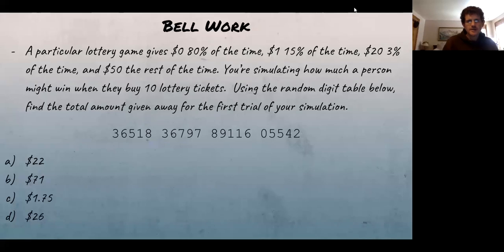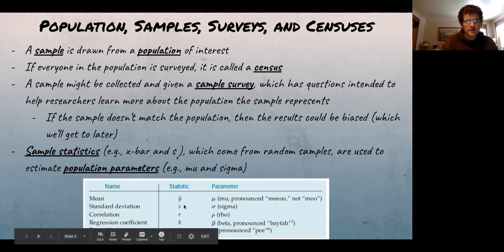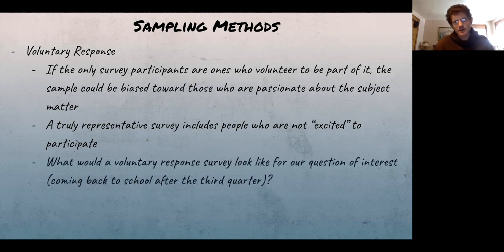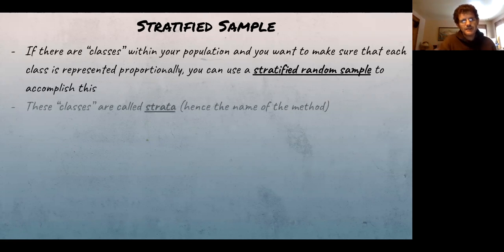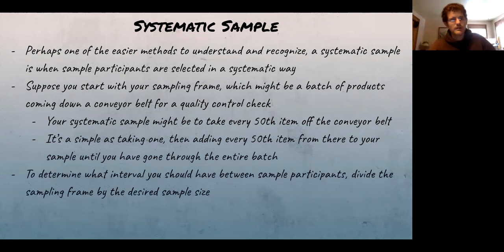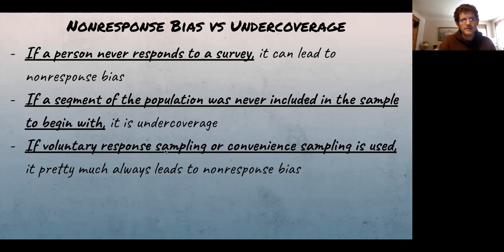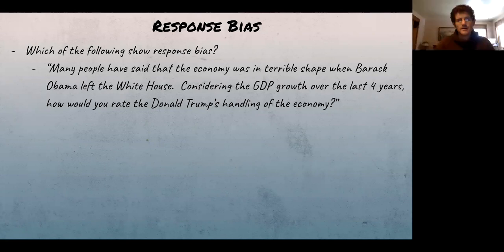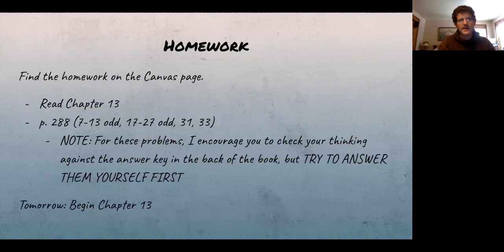2/3/21 AP Stats